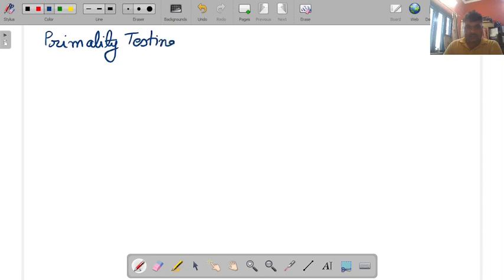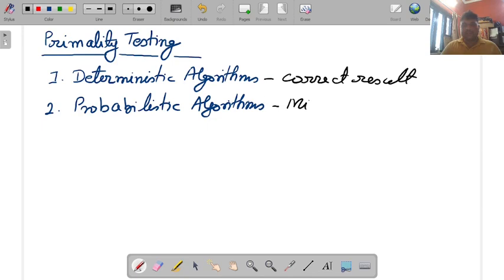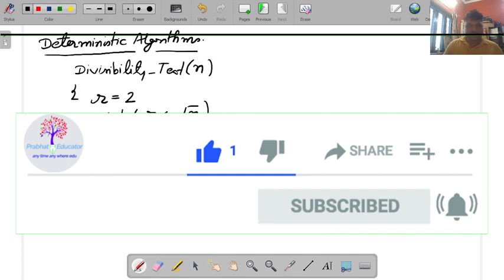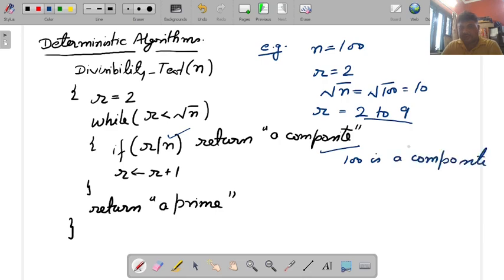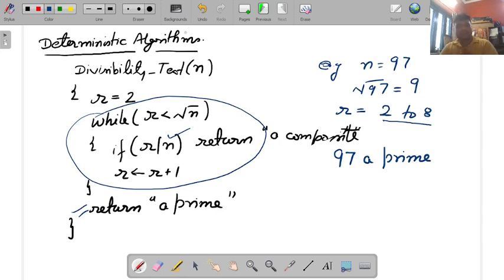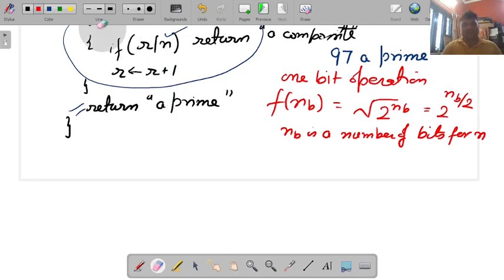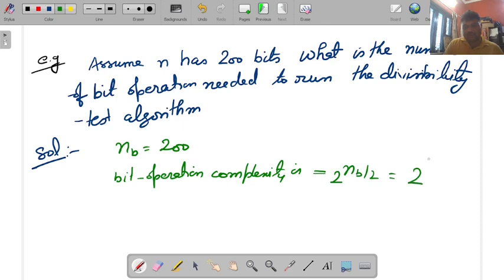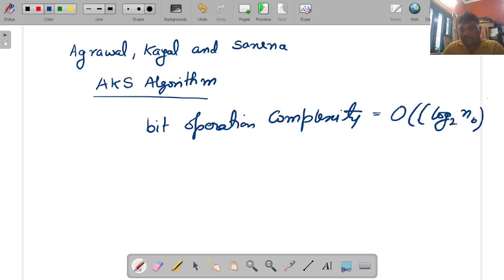Deterministic Algorithms || Primality Test || Divisibility Test || Cryptography || Network Security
In this Primality Test , Discuss about the Deterministic Algorithms with  help of Divisibility Test . In this lecture video, It shows that why deterministic approach is unrealistic approach with the help of example ?.

For Probabilistic Algorithms , You can follow the following video:-

Please join the following Links ,So that you get the latest Update from Prabhat Educator.:-